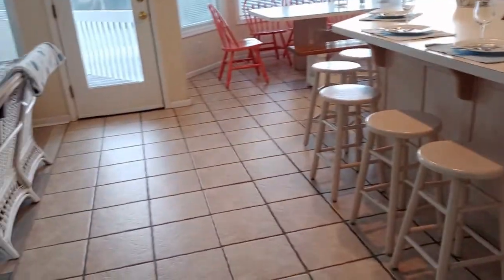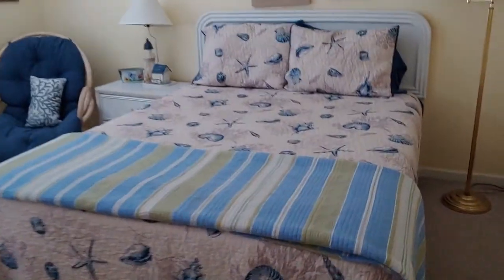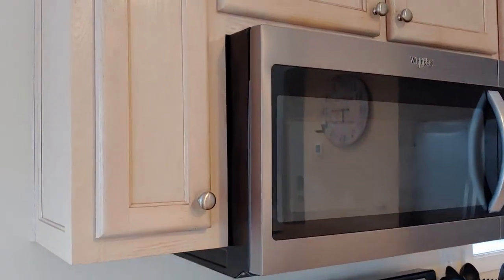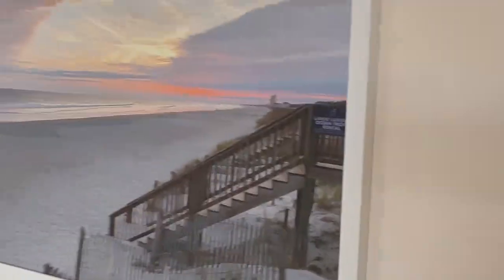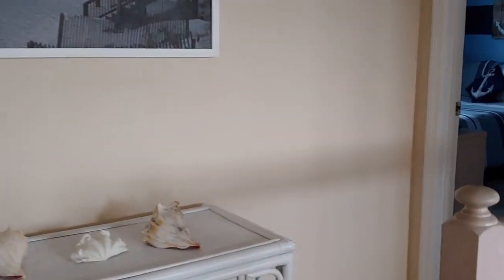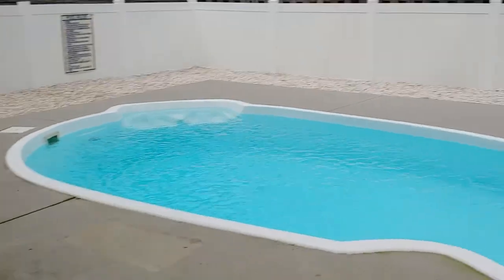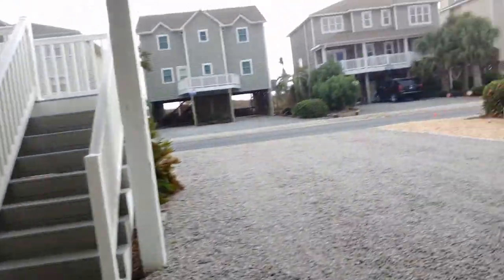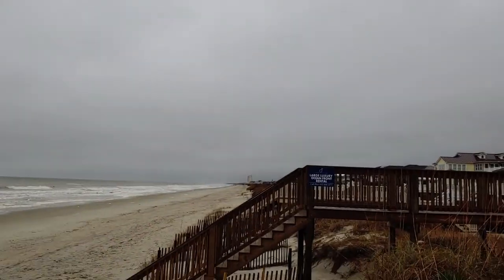Christmas at beach house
we have a nice Christmas at a beach house